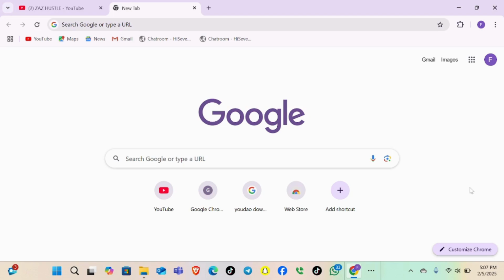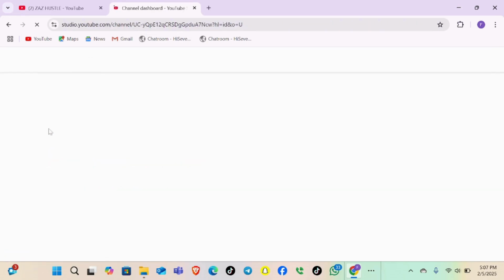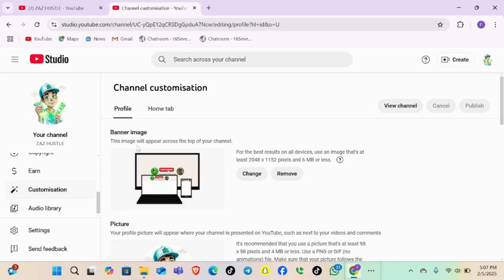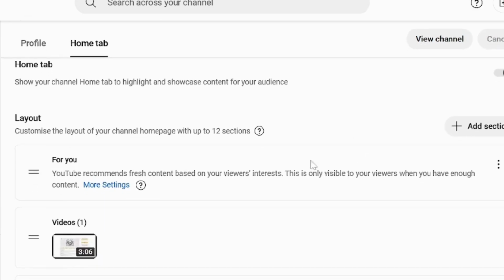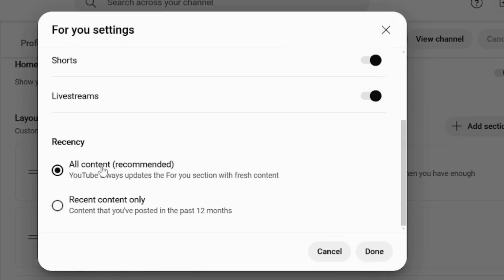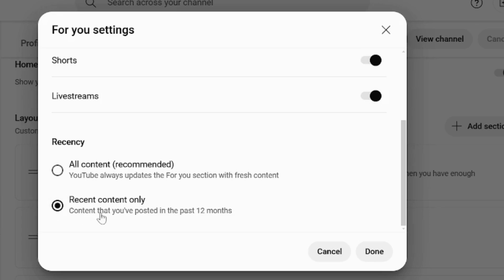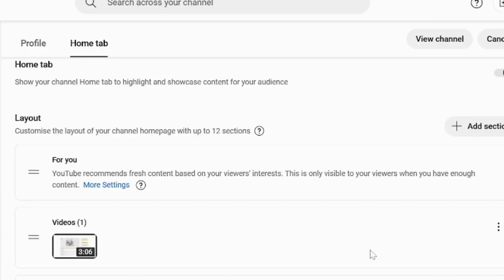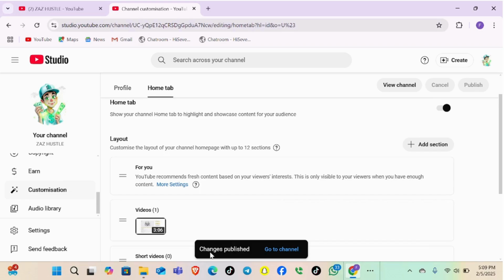No Watch Hours No Subscribers TURN THIS OFF!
Struggling to grow your YouTube channel? You might have a hidden setting that’s DESTROYING your growth! 🚨 In this video, I’ll reveal the secret setting that’s stopping your channel from getting views and subscribers—and how to fix it FAST!

🔹 What you’ll learn:
✅ Why your YouTube videos aren’t getting views
✅ The BIGGEST mistake new YouTubers make
✅ A simple YouTube setting you MUST change NOW!

🔥 If you're serious about growing your channel and getting monetized, this video is a must-watch!